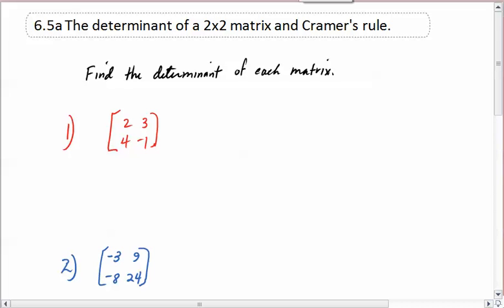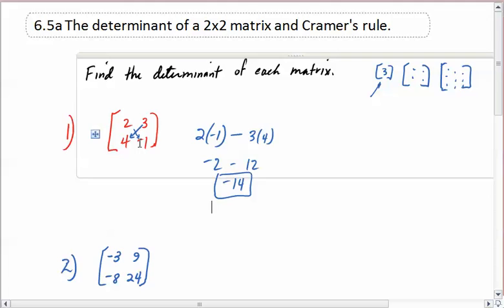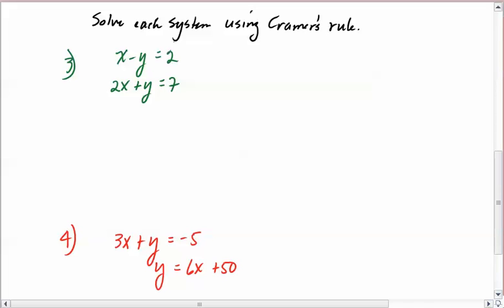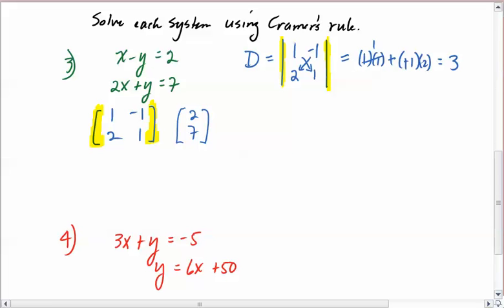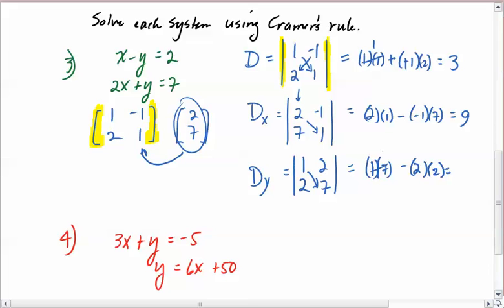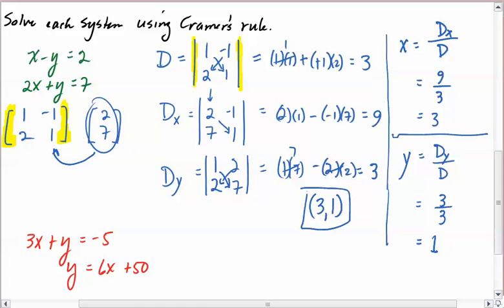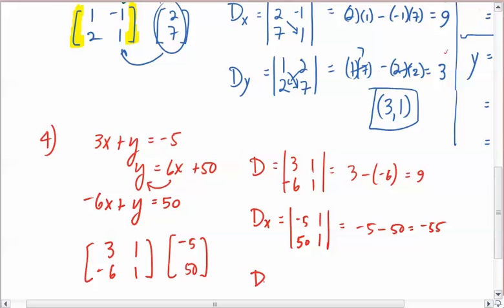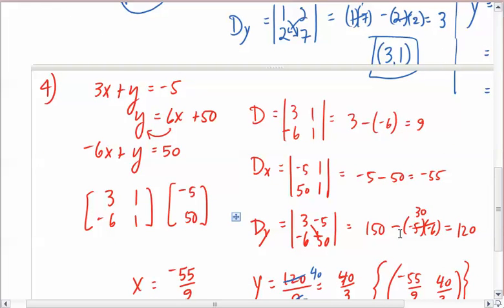6 5a The determinant of a 2x2 matrix and Cramer's rule